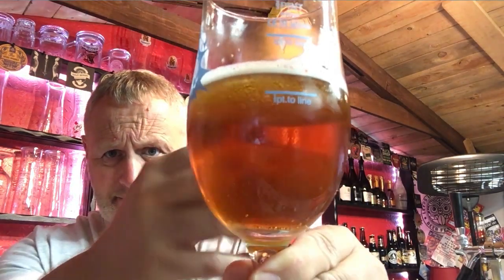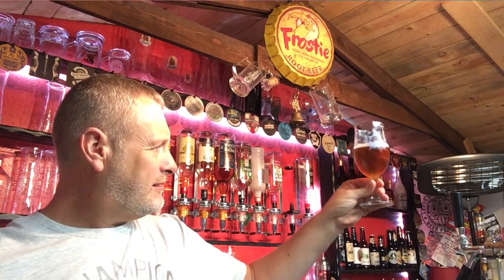Keg to bottle experiment year and half